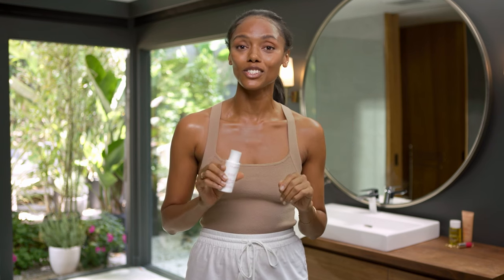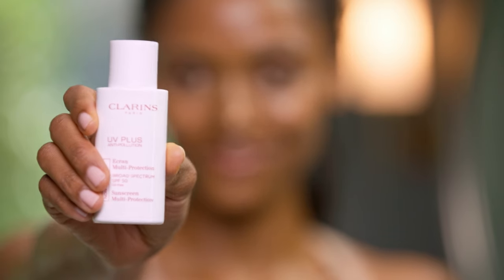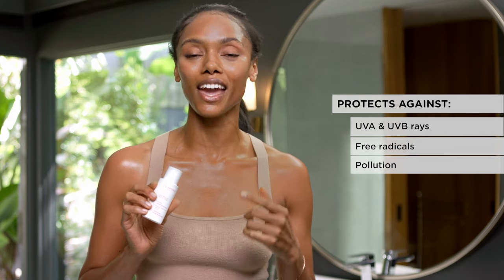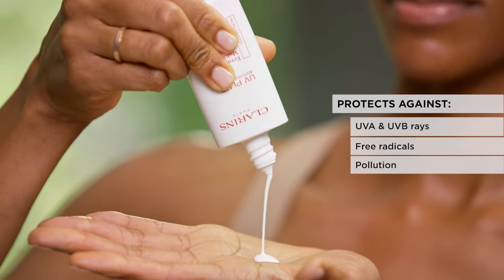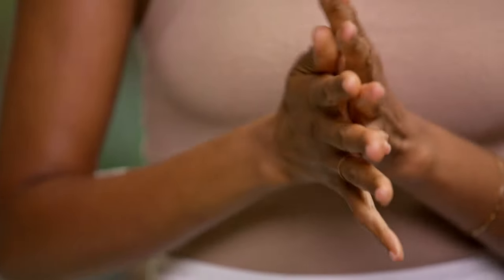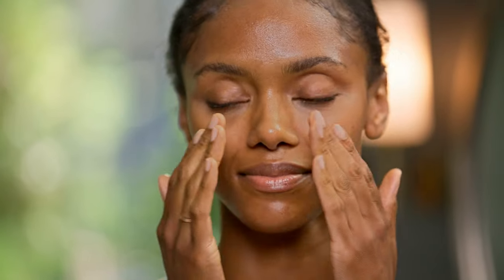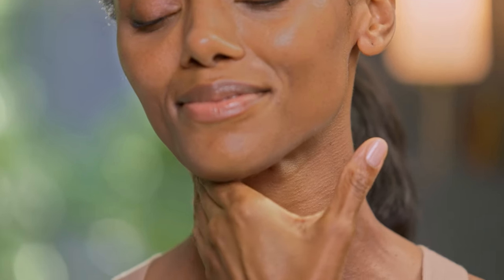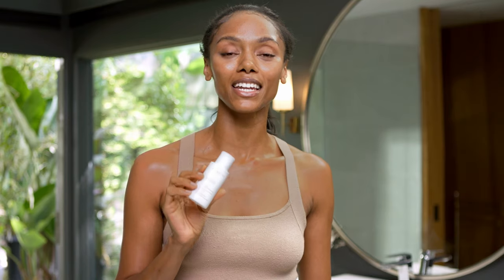UV Plus | Daily Multi-protection UV Sunscreen | Clarins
Silky, oil-free sunscreen helps lock out skin-damaging UVA & UVB rays, pollution, and free radicals. Forms an invisible shield that helps protect skin from the appearance of dark spots and the risk of early skin aging.

About Clarins

The French skin expert since 1954 and the #1 prestige brand in Europe*.

Once upon a time in Paris, a visionary man named Jacques Courtin-Clarins opened a beauty spa. Guided by his instinct for beauty, respect for women and immense love for nature, he created plant-powered formulas that changed the world of skin care forever. Today, his legacy lives on in our proudly family-run company, iconic products and innovative, sustainable approach.

With unique expertise in Phyto-chemistry, Clarins Laboratories are considered pioneers in the fields of plant science and technology. The brand values are rooted in an ongoing dialogue with women, an abiding respect for nature and people, and commitments to sustainable sourcing, including Le Domaine Clarins—our organic farm and open-air laboratory in the French Alps. Clarins is accelerating its sustainable actions to become a Certified B Corporation by 2023. Currently carbon neutral the company will further reduce its carbon footprint by 30% and become 100% plastic neutral using 100% recyclable packaging by 2025. Partners include: Pur Projet – over 440,000 trees planted to date, Plastic Odyssey – a three-year expedition across three continents, 30 stopovers to fight against plastic pollution, and FEED — over 36 million school meals provided to children in need by the end of 2021.

Clarins is skin care, make-up and all things beauty, at every moment of your life.

* Prestige face care product sales value in 2011 / Sources: France, UK, Italy & Spain (NPD), Germany (IRI), Switzerland & Netherlands (Nielsen).